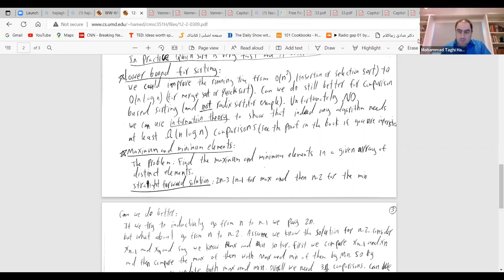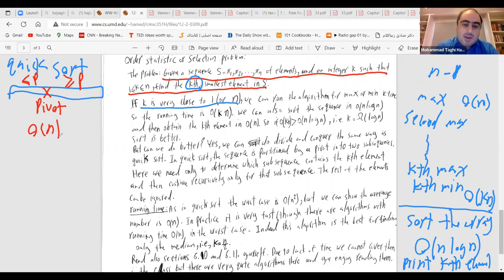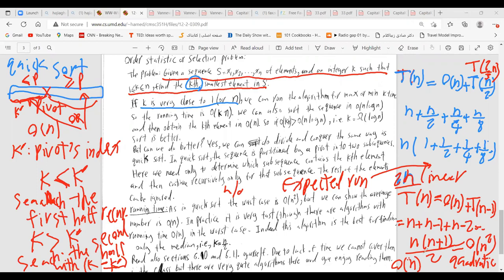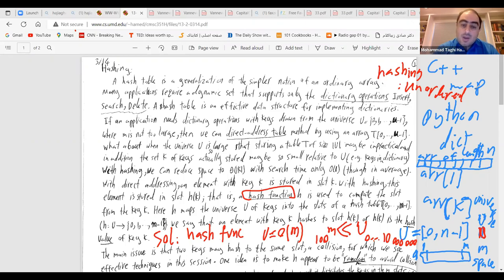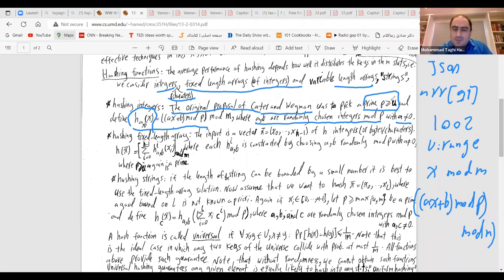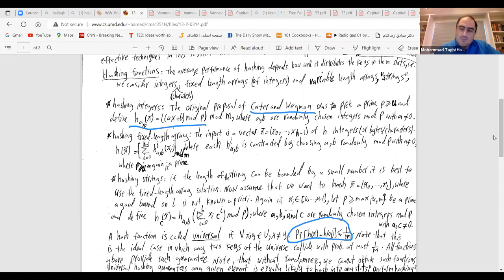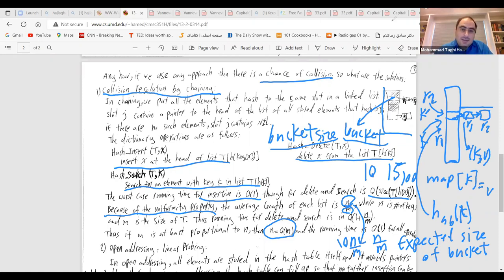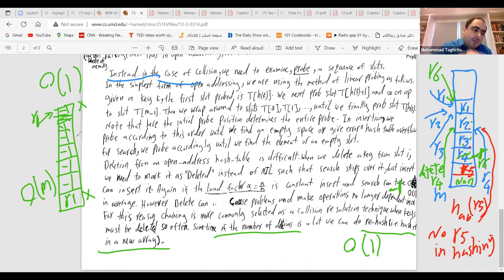Lesson 16: Introduction to Algorithms by Mohammad Hajiaghayi: Order Selection and Hashing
In this session, we will first delve into the order selection problem, which involves finding the kth rank element in an unsorted array of n elements. We will begin by considering the simplest cases of k=1 or k=n and discuss an optimal algorithm for finding both the maximum and minimum simultaneously  in an array. Next, we will present an algorithm based on a variation of quicksort with a linear expected time complexity.

After that, we will explore different hashing algorithms and hashing functions for numbers, fixed-length arrays, and variable-length strings. We will discuss universal hashing and its properties. Finally, we will cover collision resolution techniques such as chaining or open addressing/linear probing.